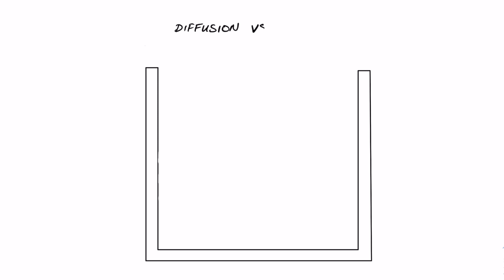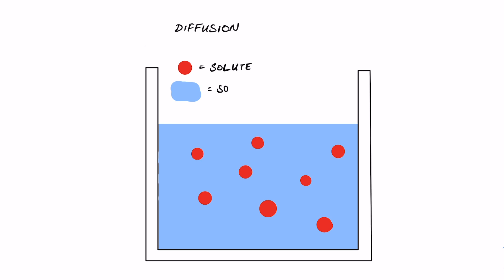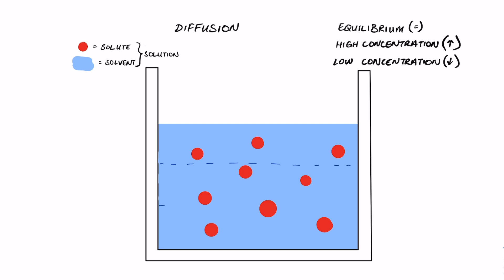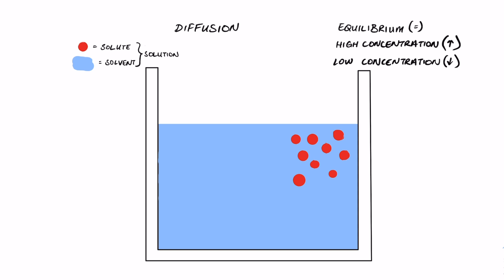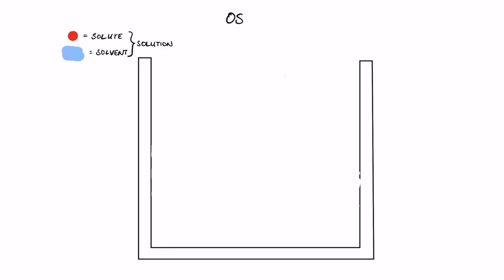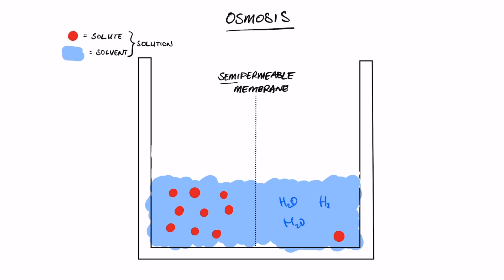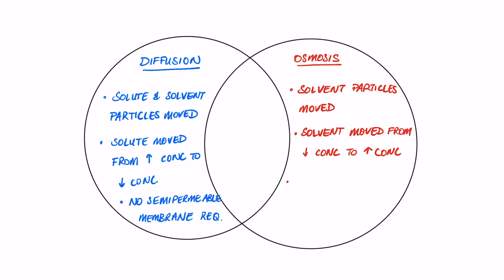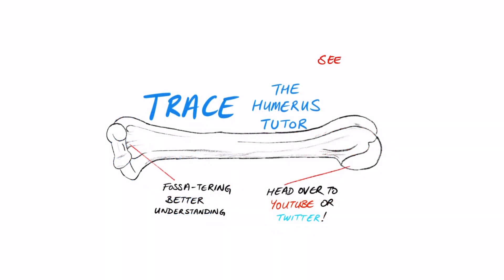Diffusion vs osmosis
Visualising diffusion and osmosis, and comparing and contrasting the two processes.